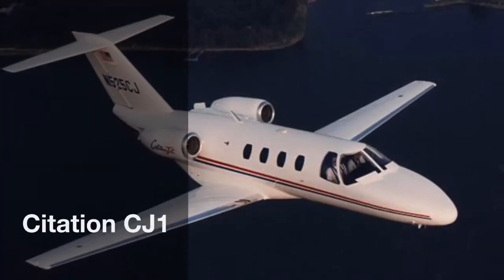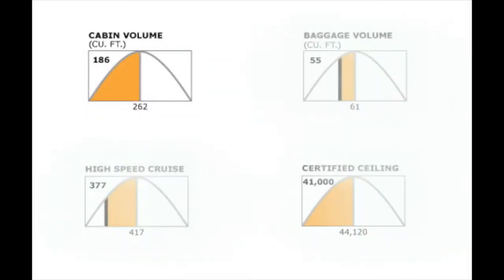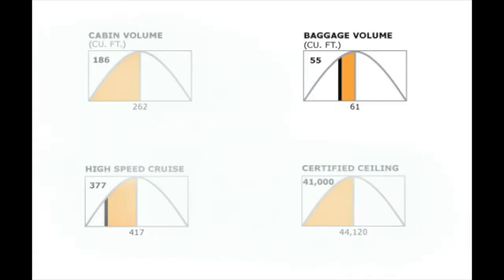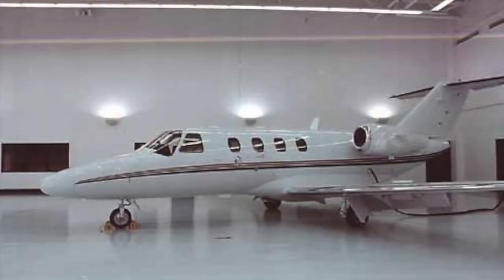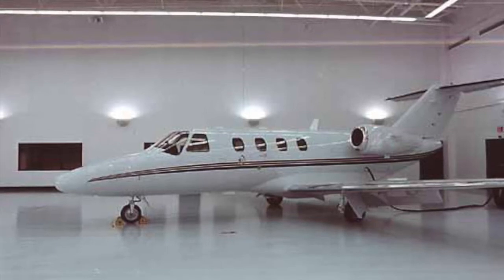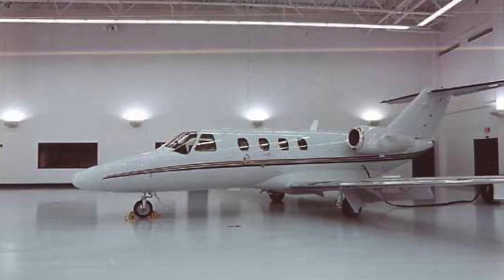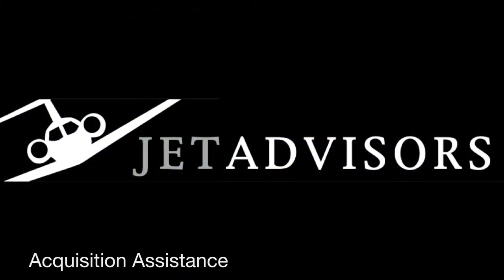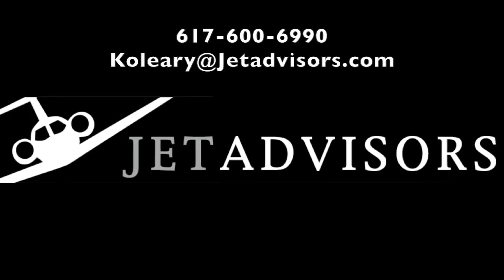Citation CJ1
Description of the Citation CJ1